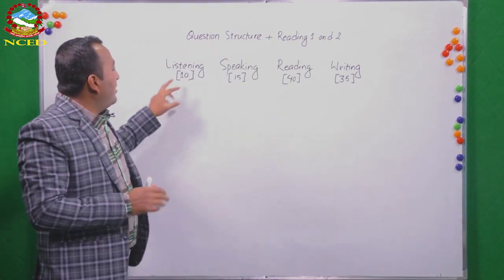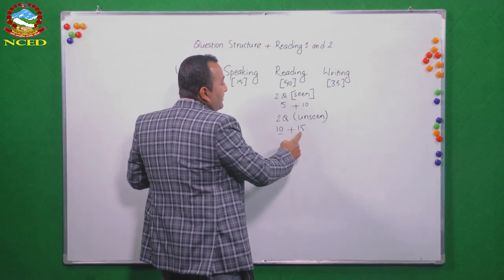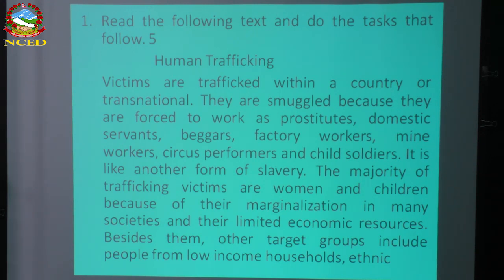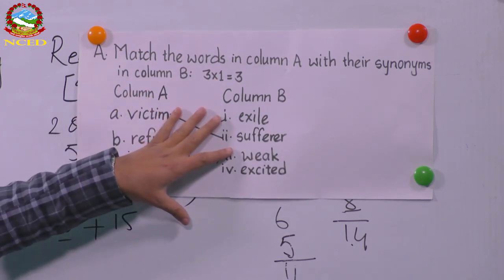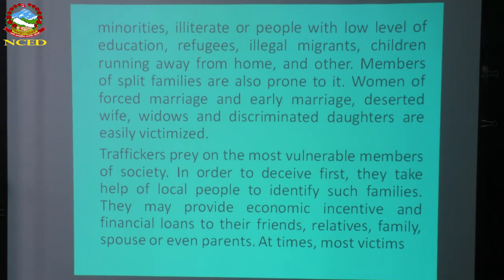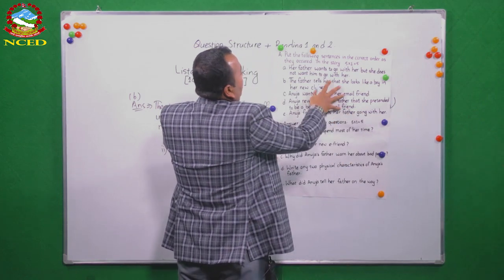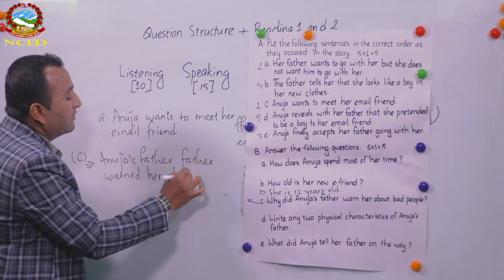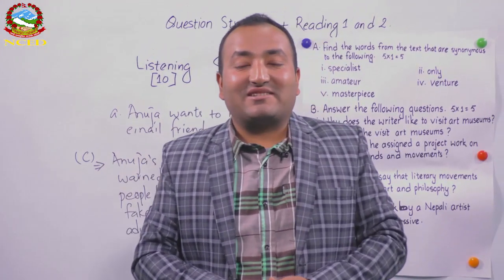English 2074 10 17 Question structure, Reading 1 and 2-